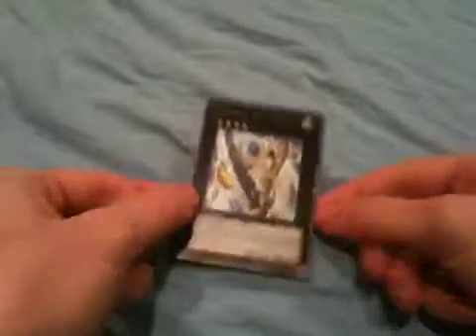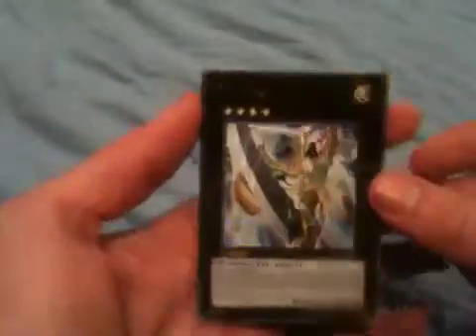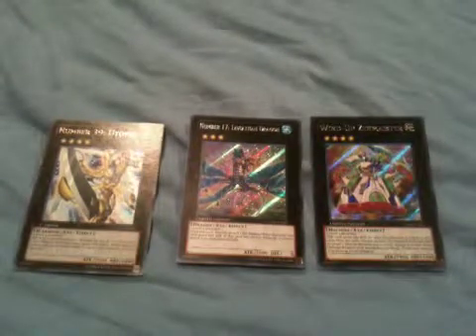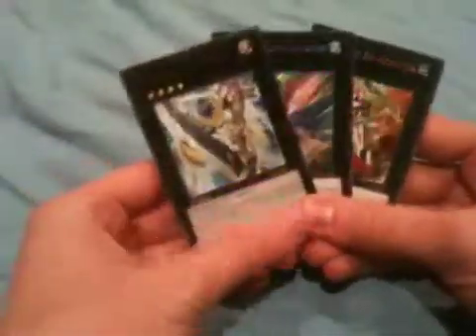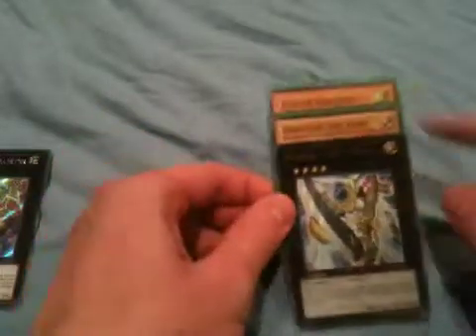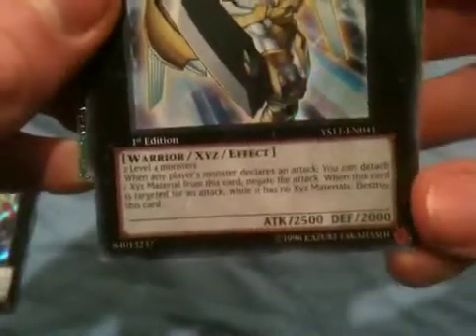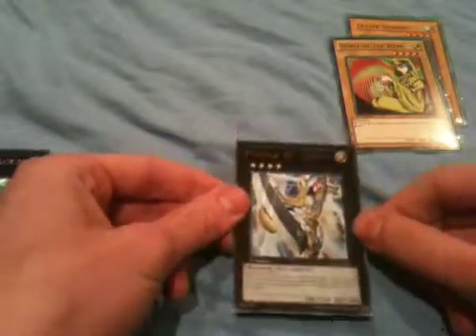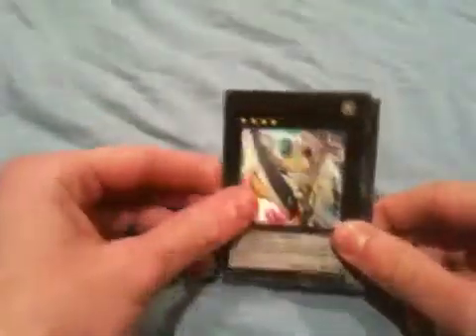Yu-Gi-Oh! XYZ (Exceed) Monsters: A tutorial.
Well, I'm not sure if this is a good enough video or not for you guys, but here you go :)